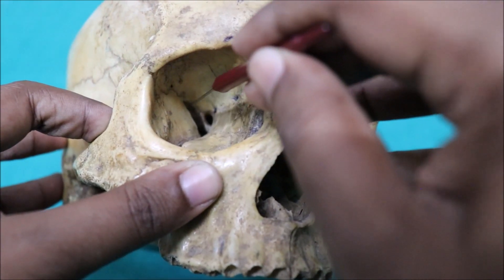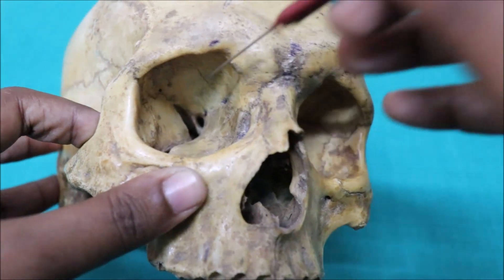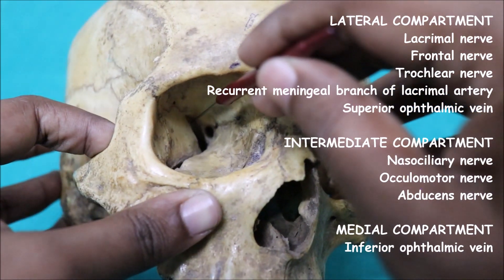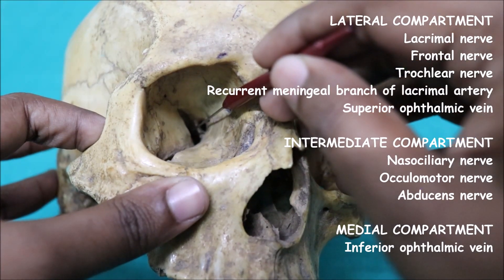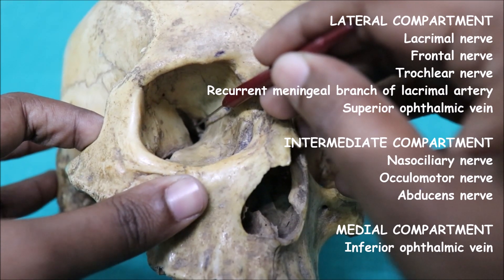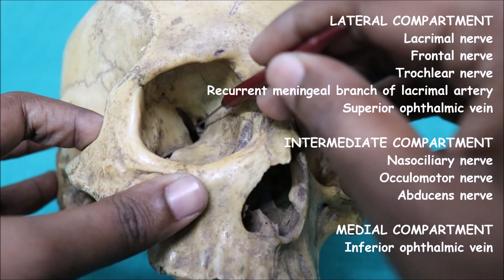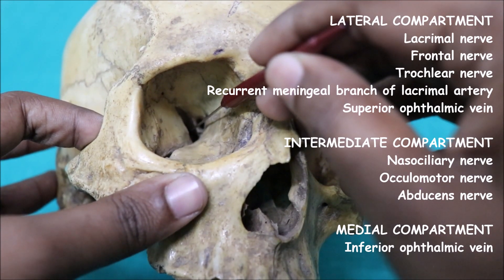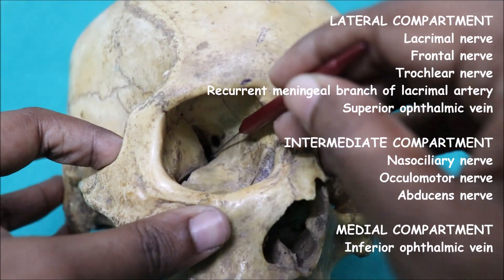BONY ORBIT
1. Bony orbit demonstration.
2. Orbital margins.
3. Orbital walls.
4. Structures passing through various foramens.
5. Superior orbital fissure.
6. Inferior orbital fissure.
7. Optic canal.
8. Ethmoidal foramens.
9. Zygomatic foramen.
10. Infraorbital groove and canal.